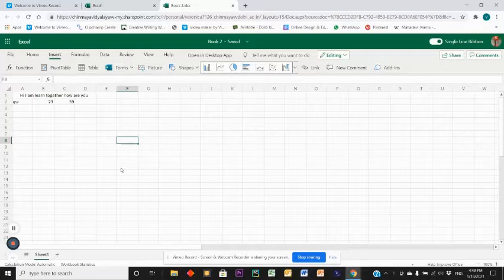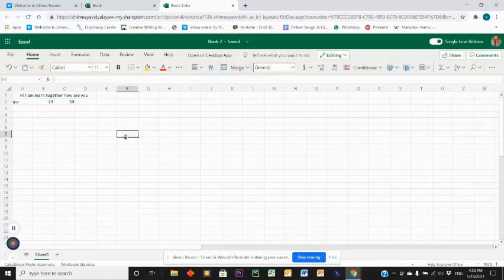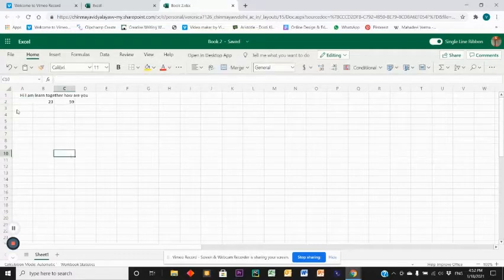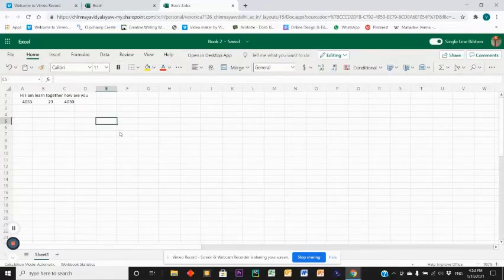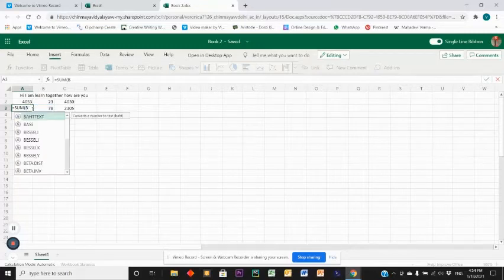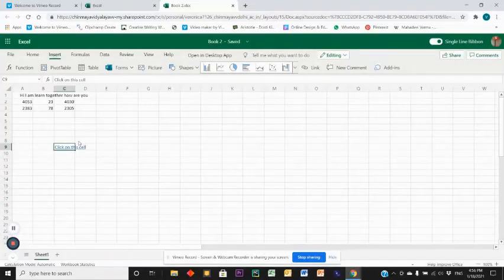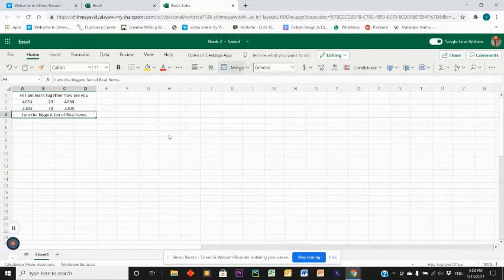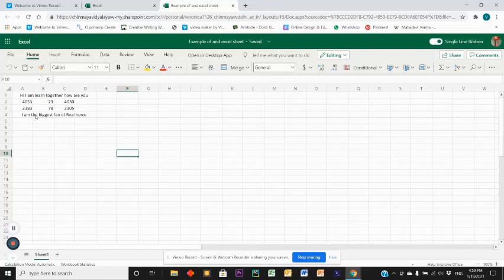Master Excel and know how to use it- Tutorial- Learn together